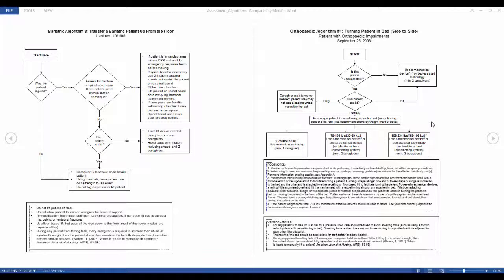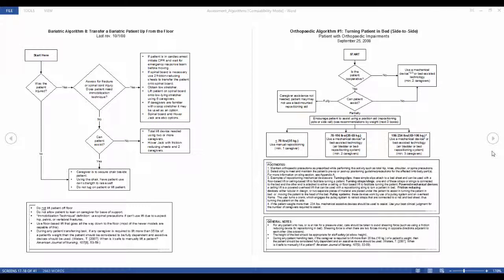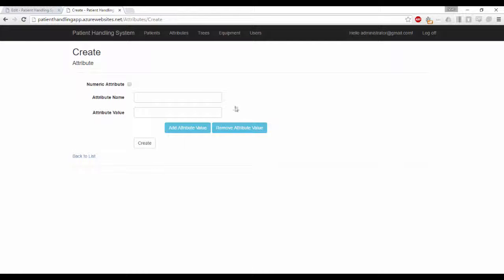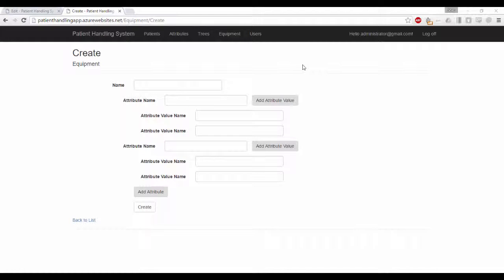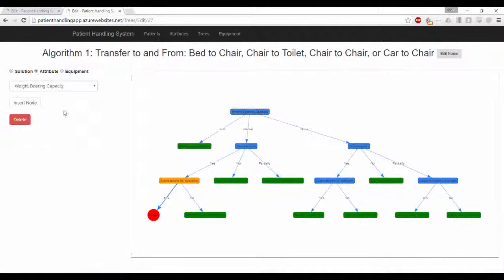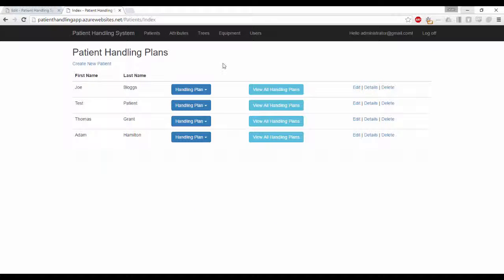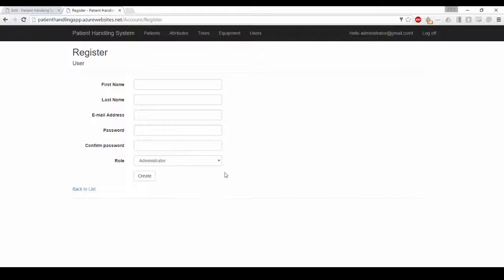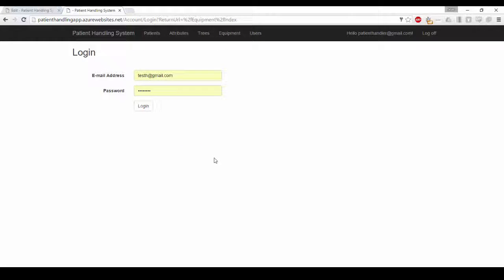Final Year Project Demo - Patient Handling System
Demo of final year project web application.